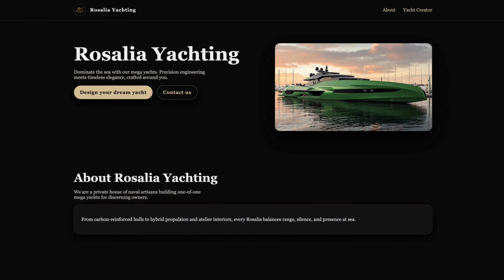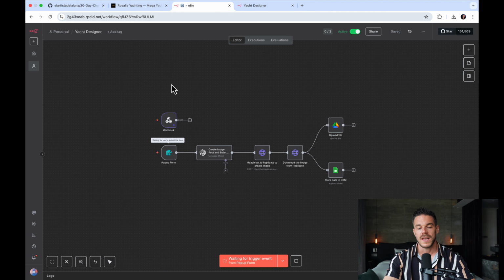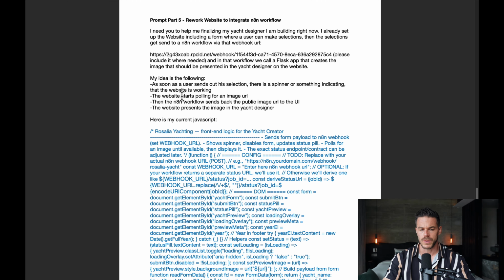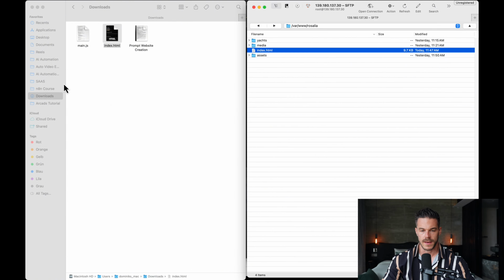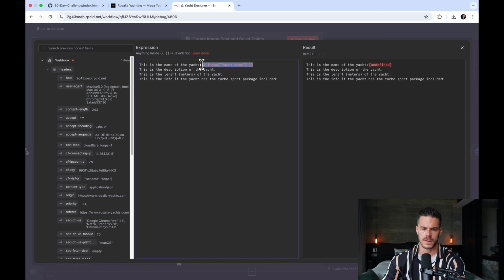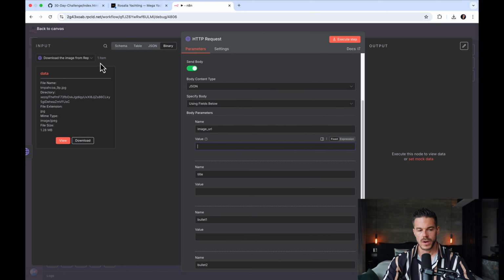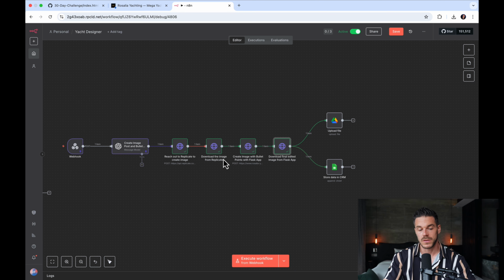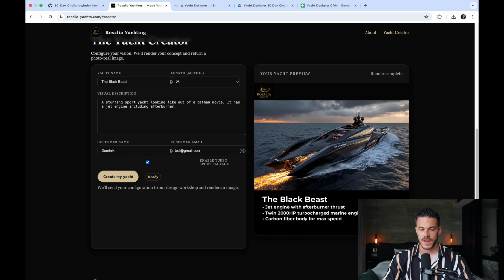Why n8n Alone Isn’t Enough for Real AI Automations (Yacht Project Final Build)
Today’s chapter is a big one — because this is where everything finally comes together.
You’ll learn why n8n alone is not enough when you want to build real, powerful AI automations for actual businesses. And you’ll see how combining web apps, backend AI logic, and workflow automation creates the kind of systems companies pay for.

In this video, we connect all core components of our project:
✅ The Yacht Configurator Website
✅ The Flask App that generates the Yacht Info Poster
✅ The n8n Workflow we created earlier in the challenge

This is the final integration step that turns everything we built so far into one complete AI-powered automation system.

By the end, our first example project — The Yacht Configurator — is fully functional.

No theory. No shortcuts. Just real-world automation.

-Why n8n alone isn’t enough for real AI automation projects
-How to combine websites, Flask apps and n8n into one system
-How full-stack automation works in real business environments
-How to think like an AI Automation Pro and build complete solutions

Anyone who wants to build real AI automation projects — the kind that run independently, connect multiple systems, and deliver real value to businesses.

Let’s build something real — and automate the future together.
See you in the challenge!
— Dominik (Germanaicreator)